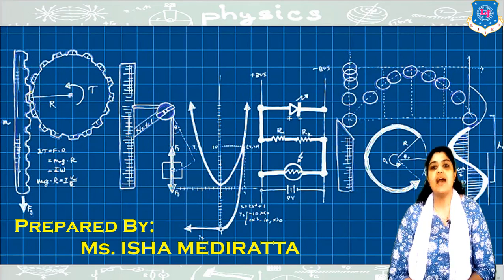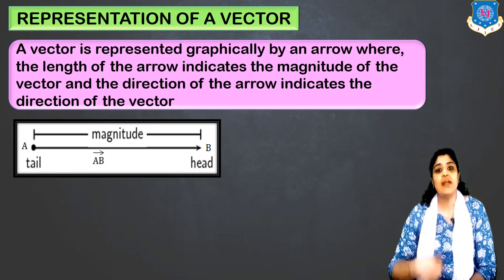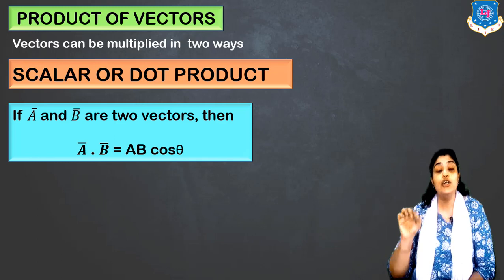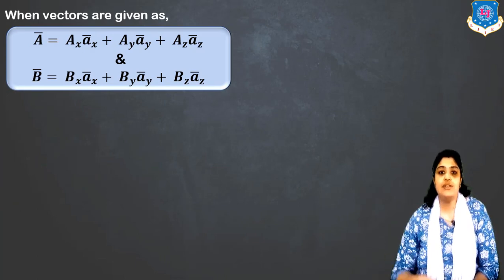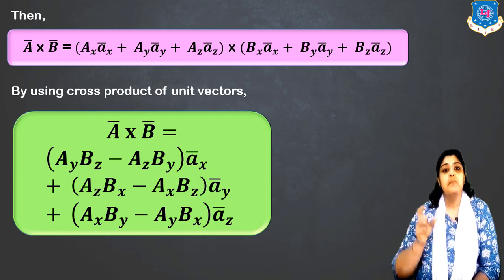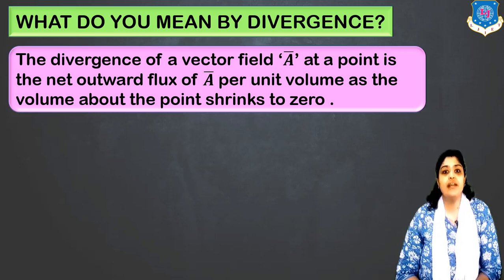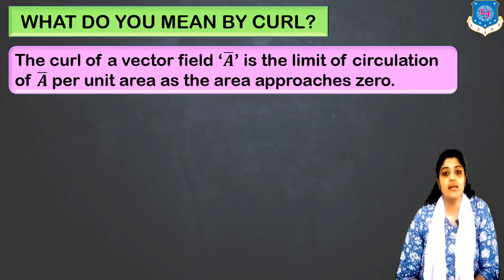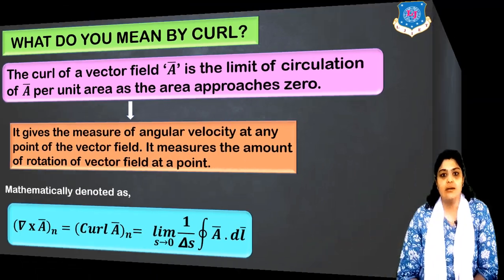Lec 11_Scalar and vector quantities, curl, divergence, gradient | Physics | First year engineering